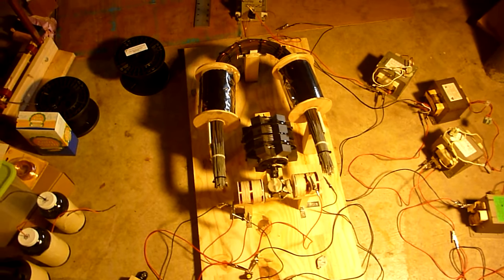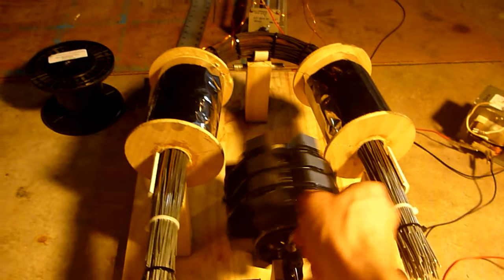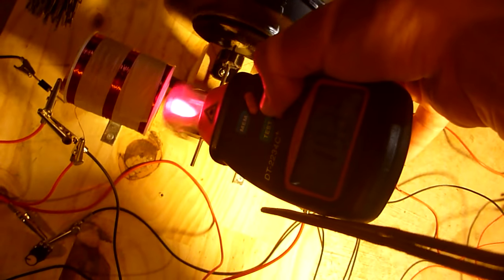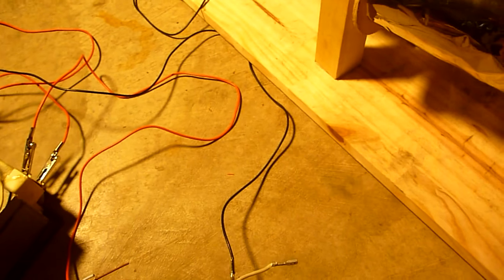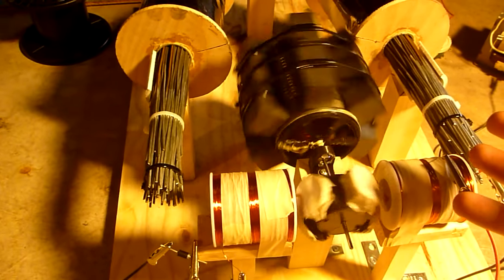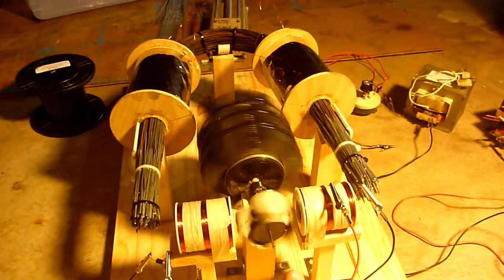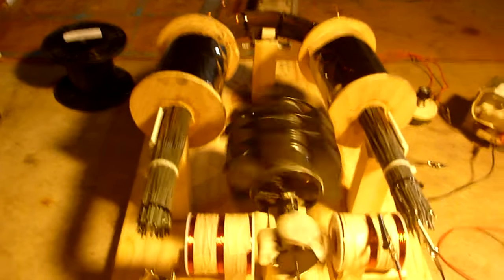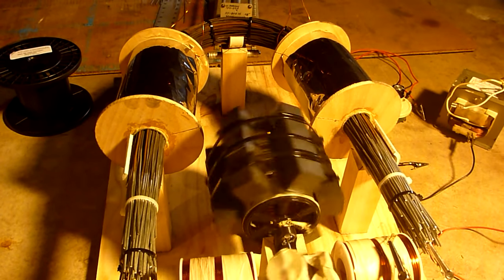PMH Generator's Strange Effect demonstration (unedited video)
In this video I demonstrate that the PMH is actually helping the pulse motor to spin the rotor. If the PMH output is loaded the effect is lost, likewise if the PMH is disconnected the effect is lost. If you have any inputs or suggestions please leave them in the comment section.